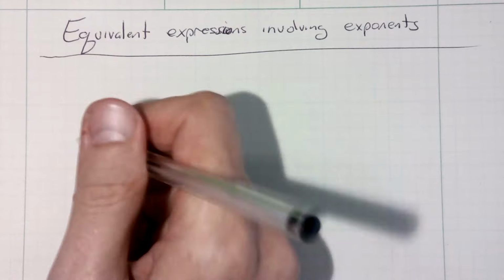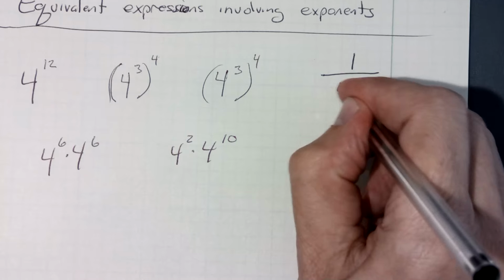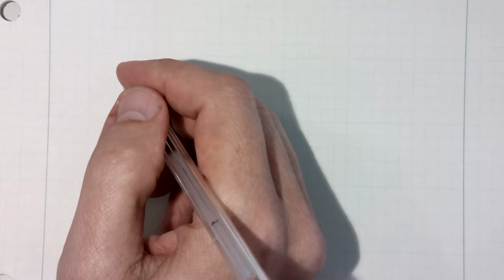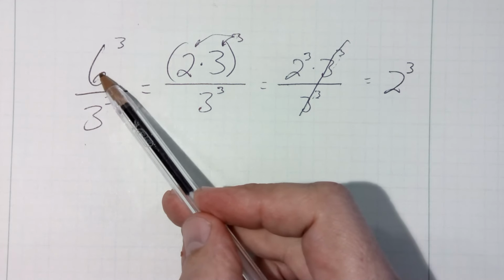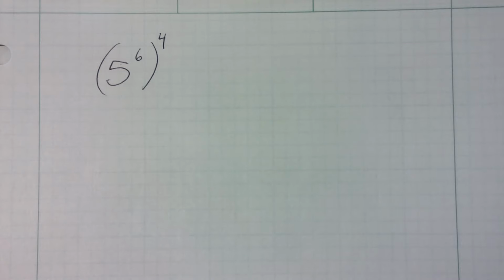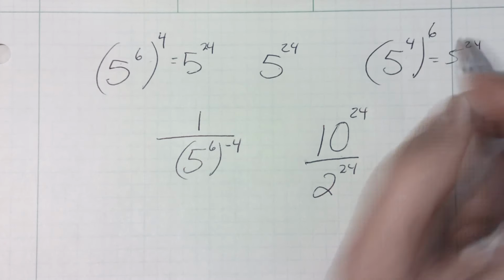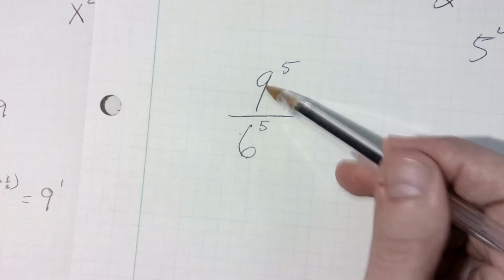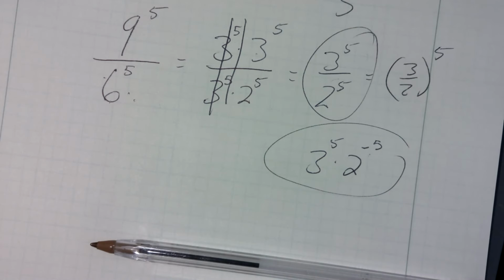Equivalent Expressions involving exponent